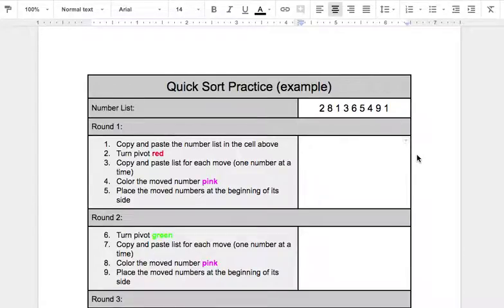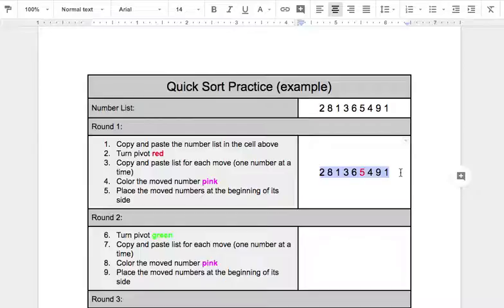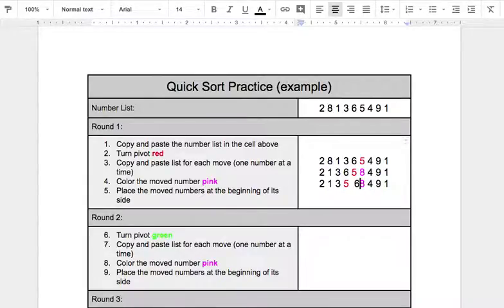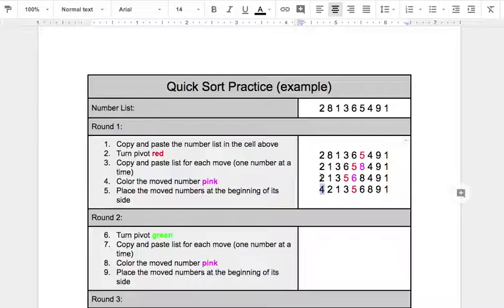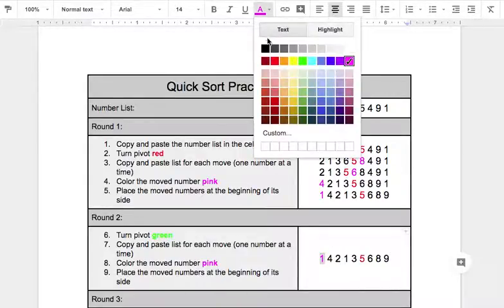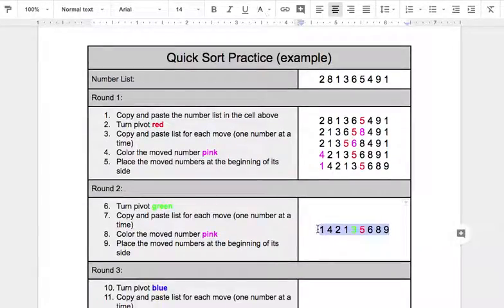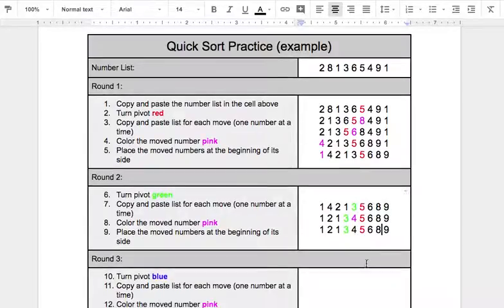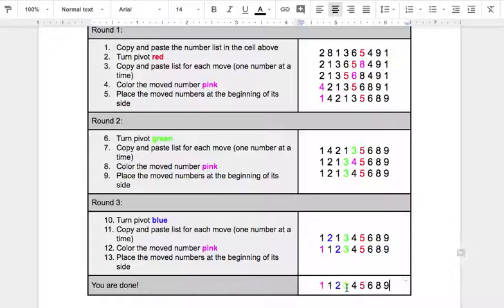UTSC ECS Quick Sort Example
Utah Students Connect Exploring computer Science Quick Sort Example